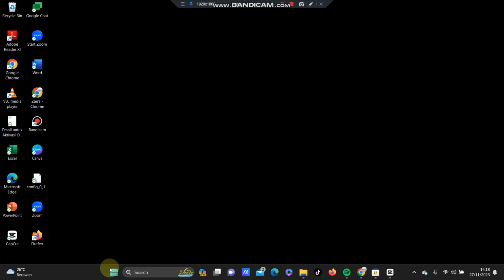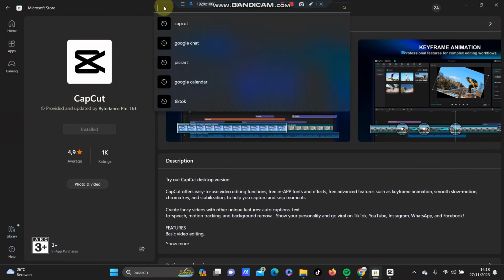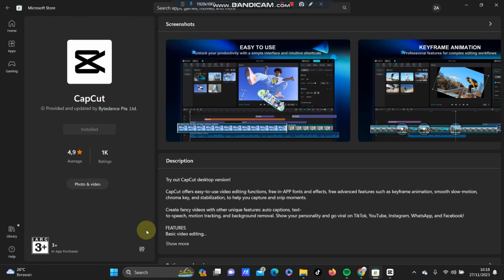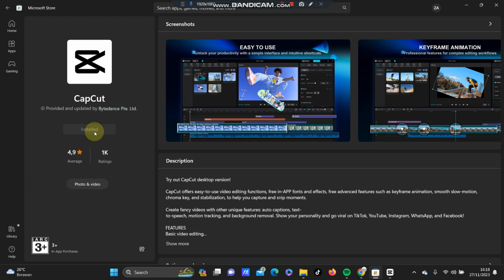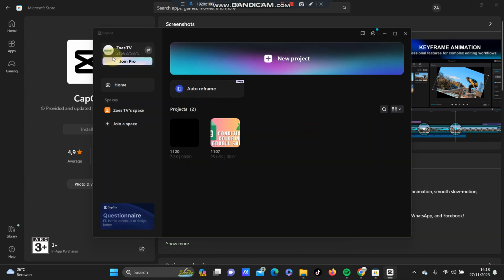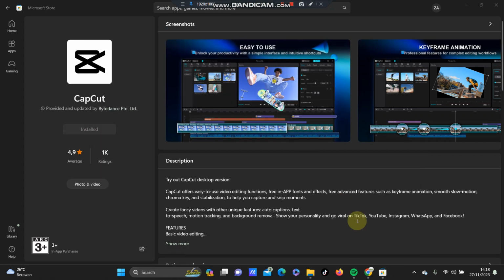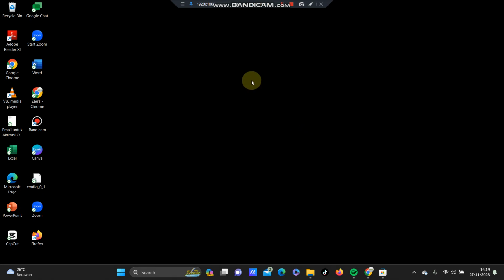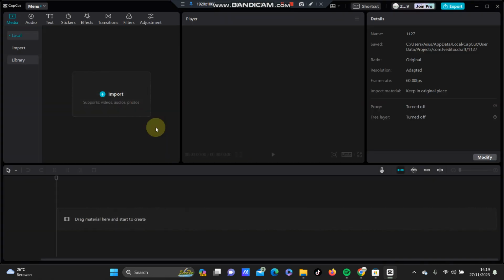Getting CapCut on Computer: Easy Installation